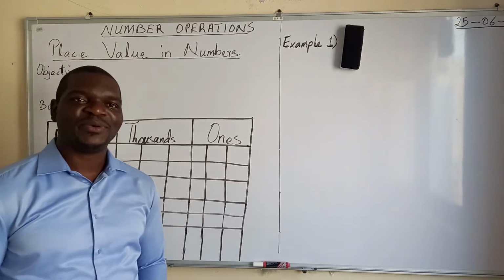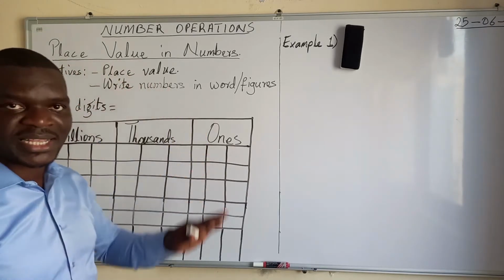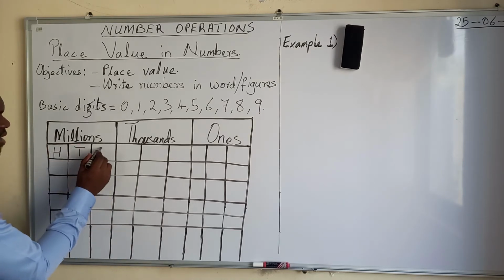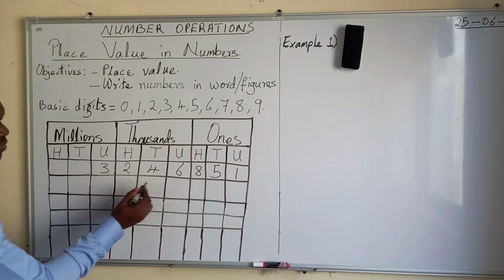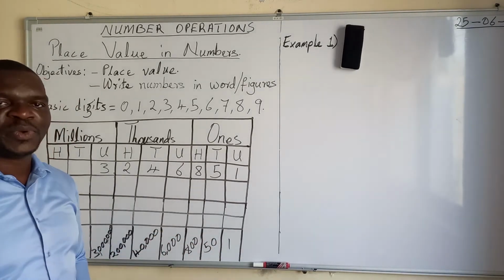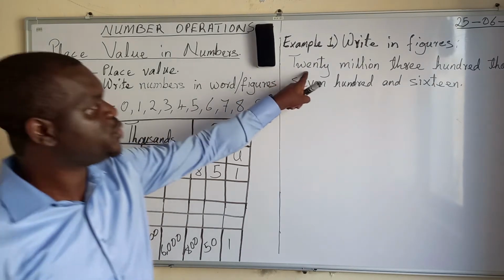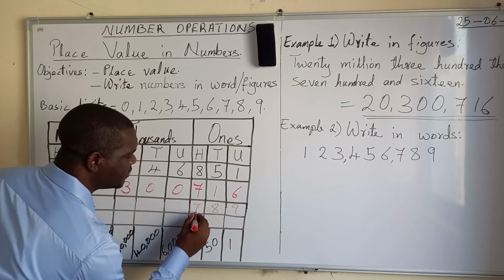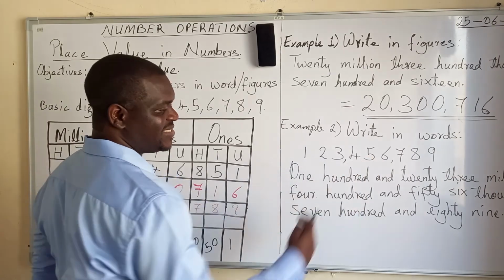NUMBER OPERATIONS: Place Value in Numbers - 001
Topic: NUMBER OPERATIONS
Lesson: Place Value in Numbers.
Lesson Objectives: By the end of the lesson, learners should be able to;
- Identify the place value of a digit in a number.
- Read and write numbers in figures.
- Read and write numbers in words.
- Identify basic digits in Mathematics.